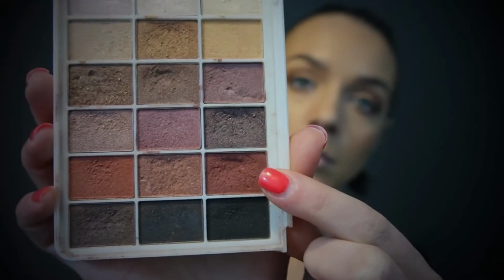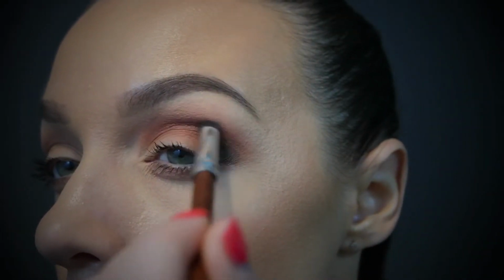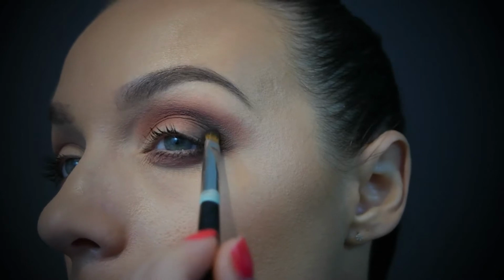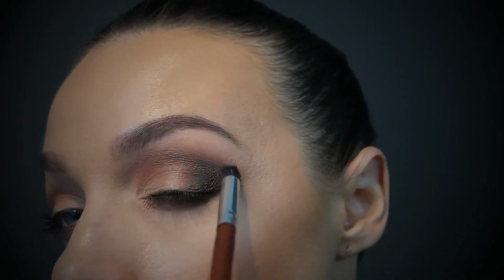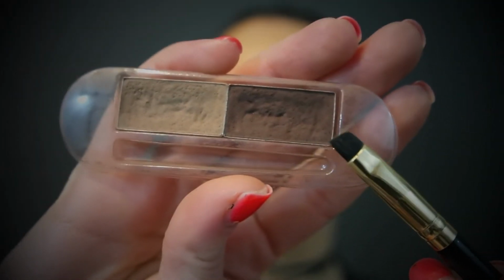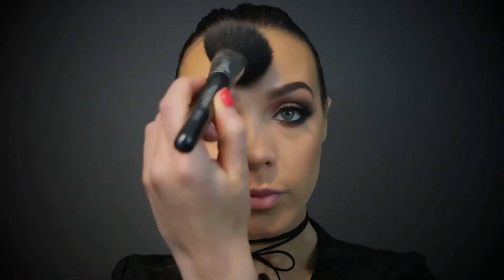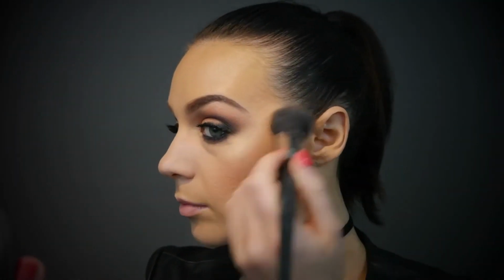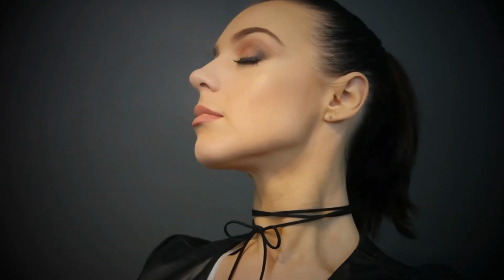How to: Take your makeup from DAY TO NIGHT - FAST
Follow me on:
Instagram Rachelmareemacintosh
Snapchat Rmareemacintosh
Twitter Rachel Macintosh
FB Rachel Macintosh Makeup Artist and Beauty Blogger